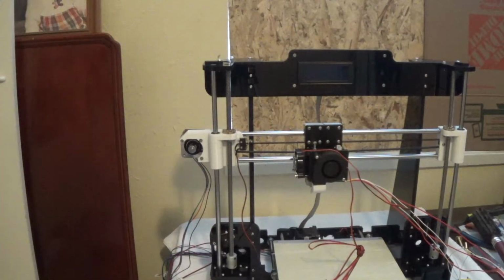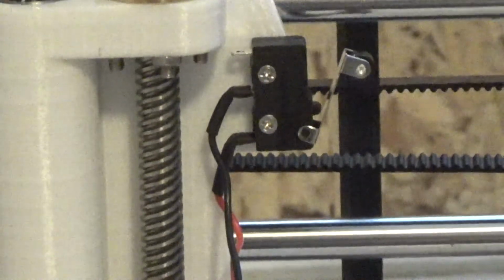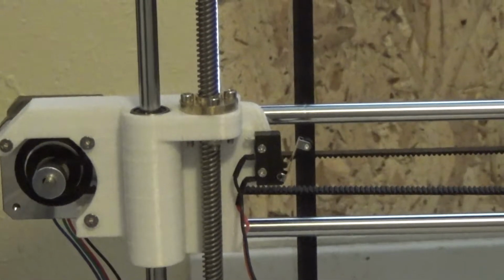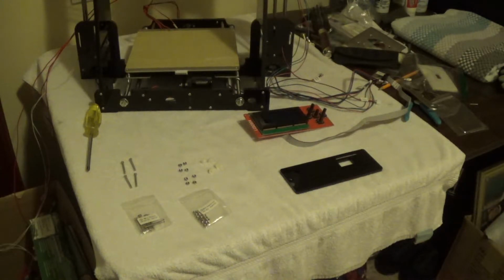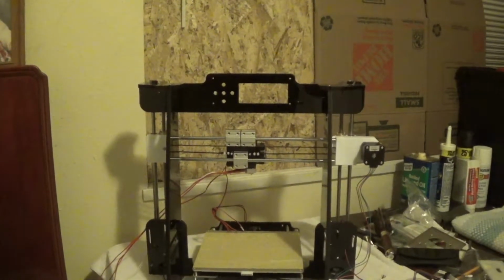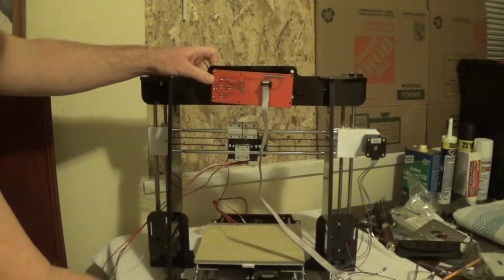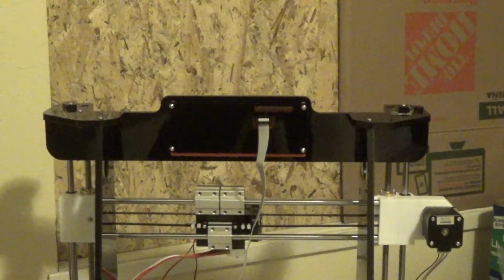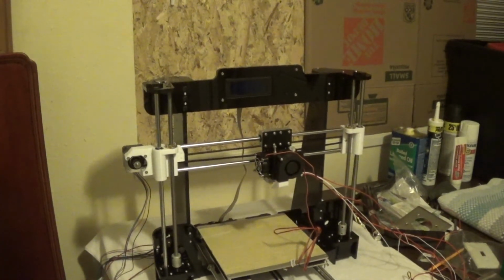Anet A8 Assembly Steps 21 22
Anet A8 3D printer assembly steps 21 and 22.  Steps 18 and 21 are wrong in the instructions.  Replaced 18 with 21, and redid 21 to add a step they left out.  21 adds the X stop limit switch.  22 Display screen.